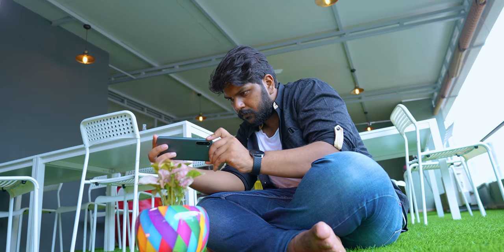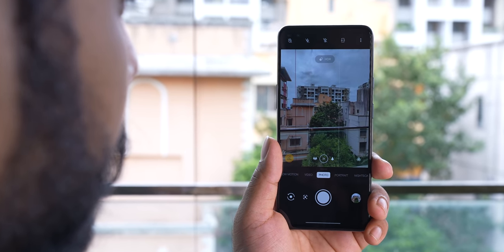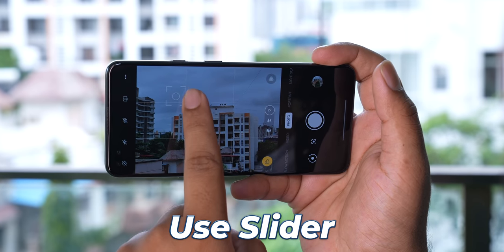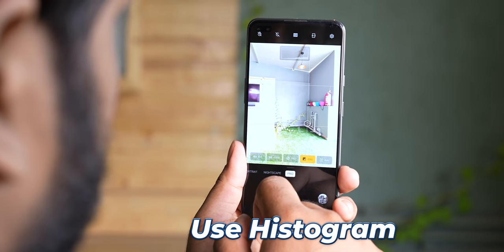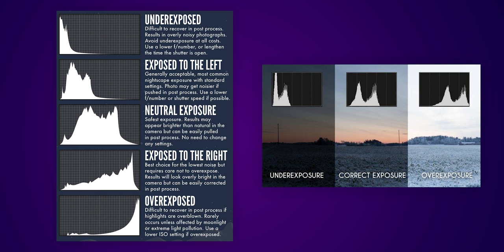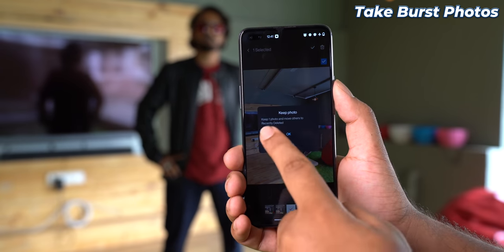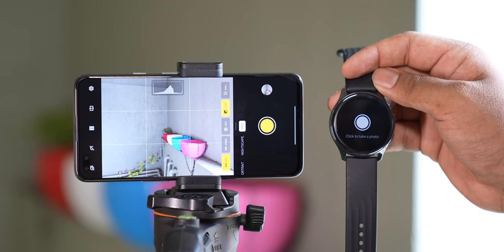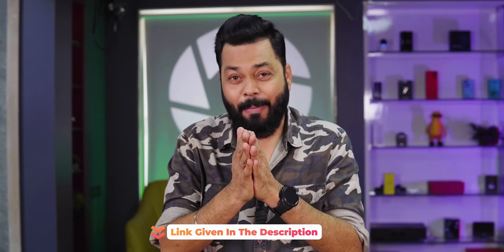Top 10 Smartphone Photography Tips & Tricks | Mind-blowing Results 🤯⚡ 2021 Edition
Doston aaj kal hum sabhi bahot saare photos click karte hain lekin kya aapko pata hain aap in photos ko next level par lekar ja sakte hain kuch aasan tips use karke. To aap iss video ko ant tak dekhiye aur video ko like aur share karna na bhoole.

Video Highlights
00:00 Introduction
01:18 Use 3rd Party Camera App
01:53 Use Exposure Slider
02:24 Use Auto HDR
02:53 Use Histogram
03:23 Use Raw Mode
03:56 Take Burst Photos
05:01 Use Tripod
05:47 Practice